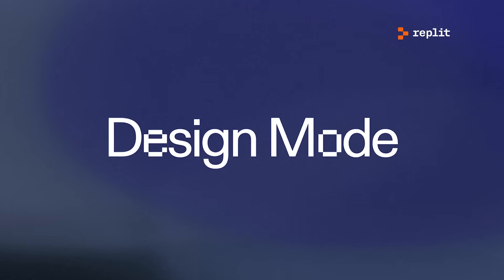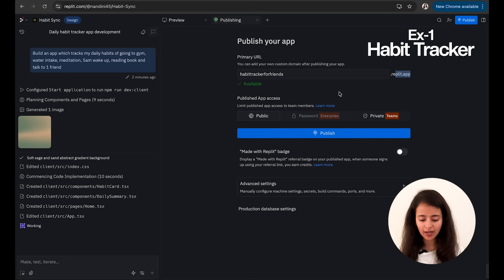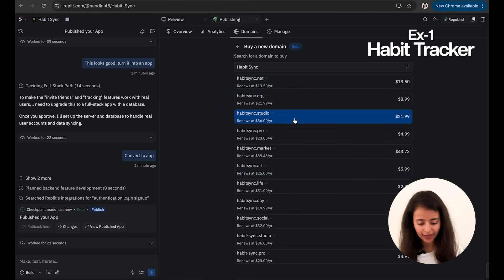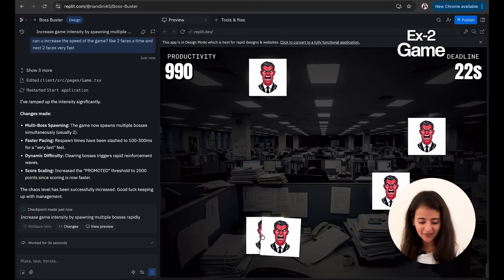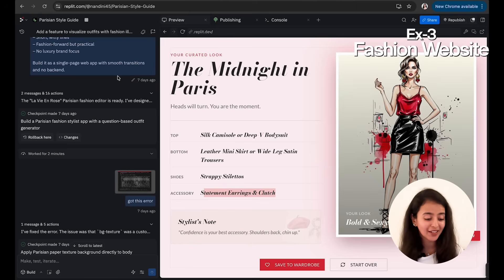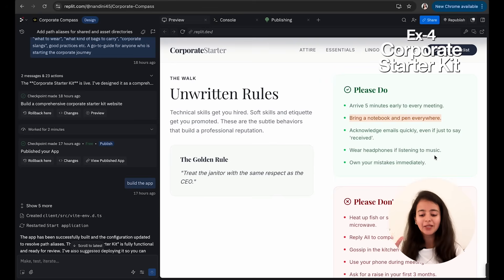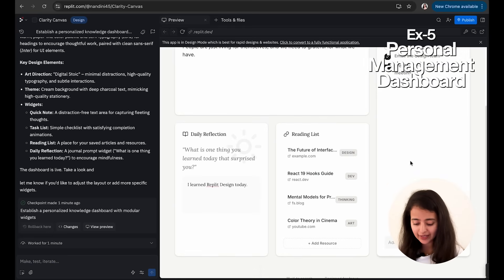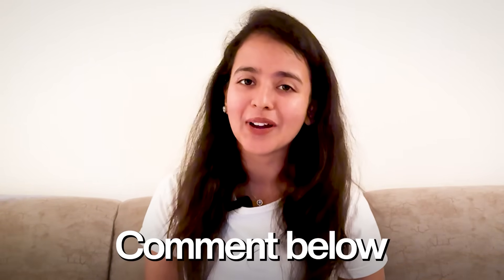I built 5 COOL Website designs in seconds using Replit! No coding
You won't believe how easy it is to build professional, fully functional websites using Replit Design Mode. Forget the steep learning curve, I just made 5 cool websites without writing a single line of code.

In this video, I tell you exactly how you can do the same for you.

This is the ONLY Web Design Tutorial you need to see the power and speed of using vibe coding tools.

I just had to describe my idea in a simple prompt, and the tool takes it forward from there. If you don’t like anything, you can ask it to change,  if any error occurs, you can solve that too, all with simple text prompts.

The tool handles the heavy lifting, generating the actual code instantly. You get to focus entirely on the design and your vision, turning your ideas into a polished, fully functional website in minutes.

Making websites has never been this simple!

What are you going to build with it?

Chapters:
00:00 - Intro
02:03 - Example 1
06:50 - Example 2
10:02 - Example 3
11:57 - Example 4
15:12 - Example 5
19:12 - Conclusion

| CA Nandini Agrawal

Nandini Agrawal is a Chartered Accountant, who created a history by achieving AIR 1 in the CA Finals at the age of 19 and scoring AIR 31 in CA Inter at 16. Her passion for accounting & finance doesn’t stop there – she’s also a qualified ACCA professional with AIR 1 and All World Rank (AWR) 17 . Additionally, she scored AWR 7 & AIR 2 in Strategic Business Reporting paper and AWR 9 & AIR 3 in Advanced Financial Management of ACCA. She is also a "Dr." for completing Honorary Doctorate from World Records University.
Currently, she is working as a PE investment professional with GIC (Govt of Singapore Investment Corp). She has worked as. management consultant at Boston Consulting Group for 1.5 years. Before joining BCG, Nandini did her three years of articleship at PwC in the assurance field.
Other than work, she is a passionate public speaker and has spoken at renowned platforms like TEDx and Josh Talks. In fact, her TEDx video was among the Top 10 World's TEDx charts in June 2023.

Tags ✨
vibe coding,ai coding,ai website builder,free ai website builder,how to make a website using ai,how to build an app using ai,what is replit agent,vibe coding full course,vibe coding explained,how to use replit,how to build app on replit,web development,app development,no code ai tools,replit ai tutorial,how to build app without coding,build app with replit,best no code app builder,How To Make AMAZING Websites Instantly with Replit! (NO CODING)